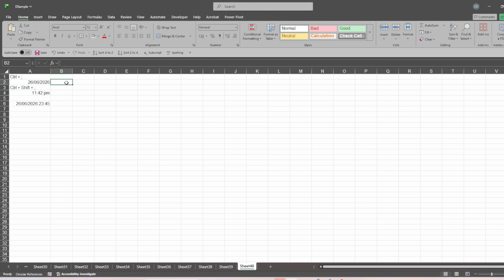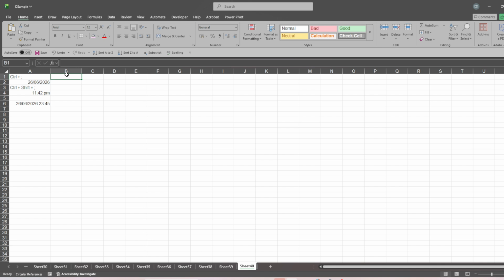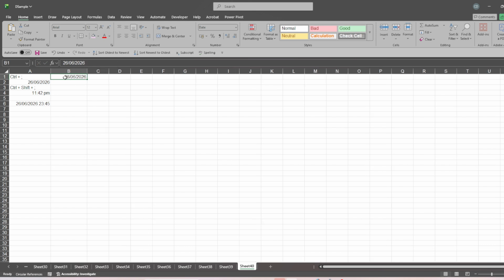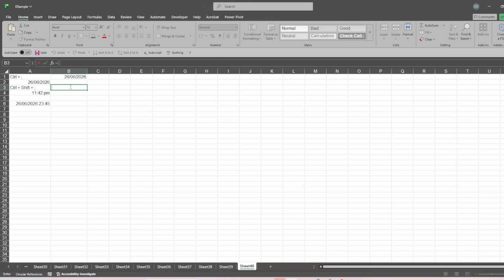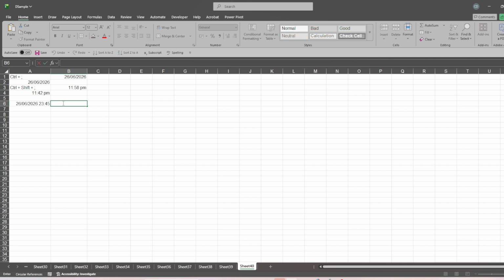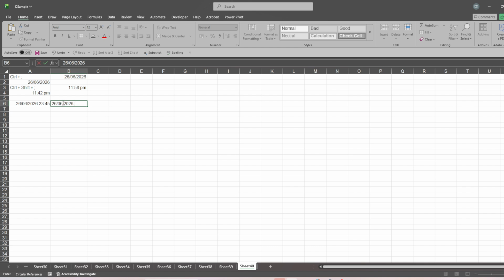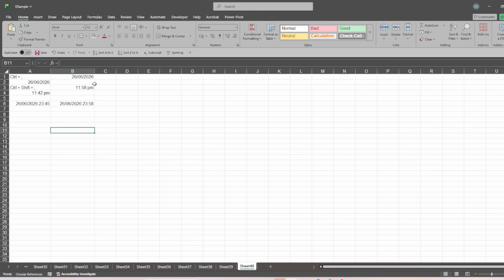How to Insert Static and Dynamic Date and Time in Excel [2026 Easy Guide]